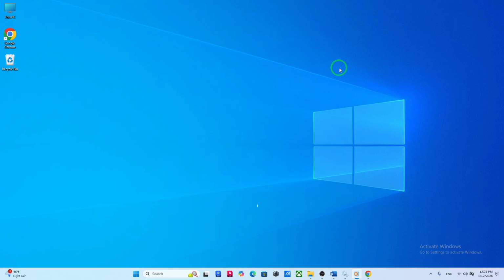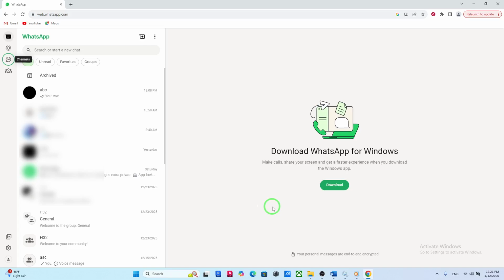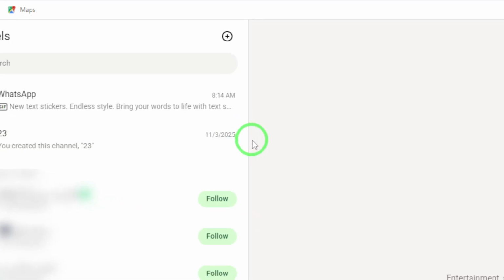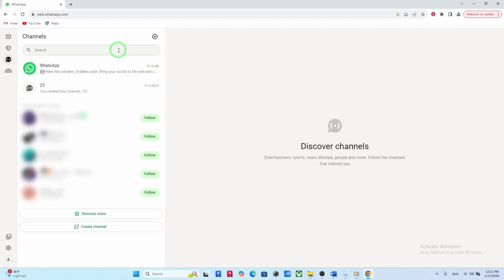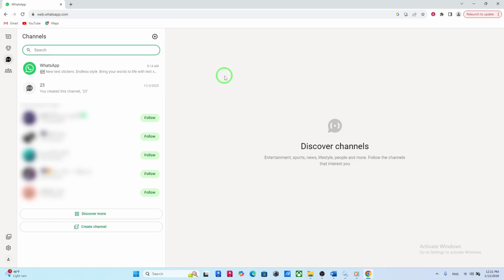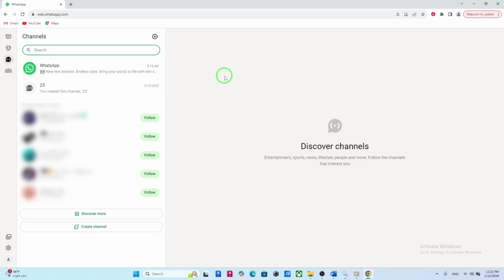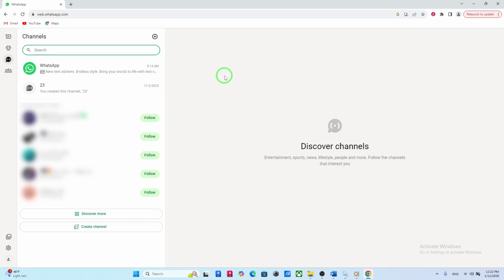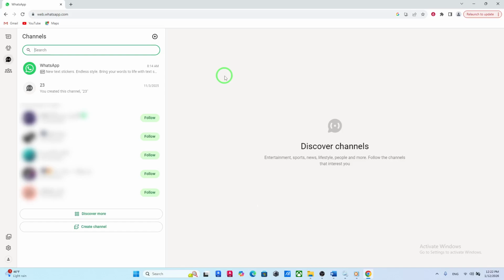How To Search For A channel On WhatsApp Web On PC (New Update)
Learn how to locate a channel on WhatsApp Web on PC with the latest update. This guide shows you where to find channels, how to search, and how to select the right channel for a seamless experience.

- From the left side bar, click on Channels

- Enter the channel`s name at the search bar

- Search for the channel

If you have any questions or want me to tailor the steps for a specific device or language, tell me and I’ll adjust.-

Chapters:
00:00 Intro
00:12 Soultion
01:05 Outro